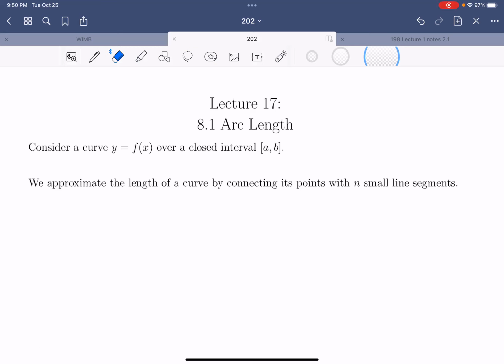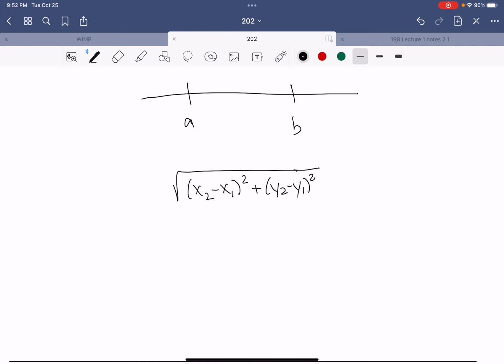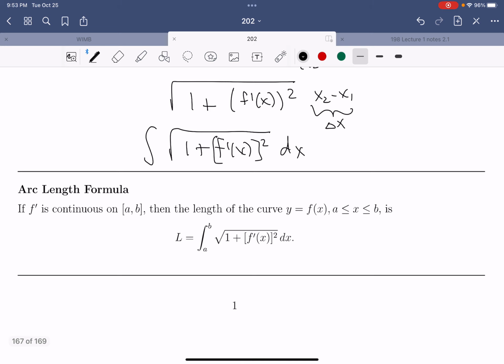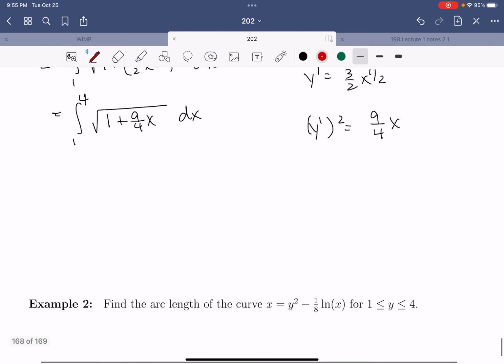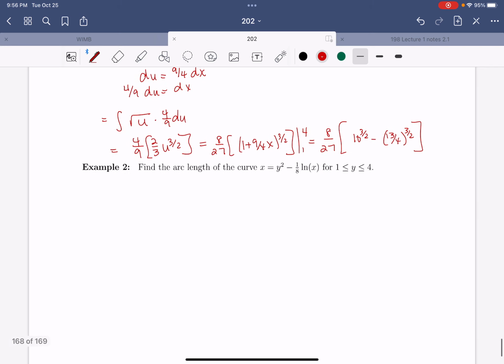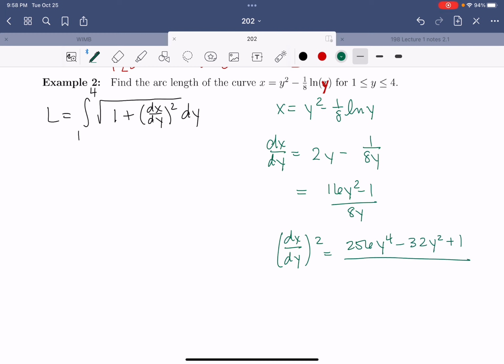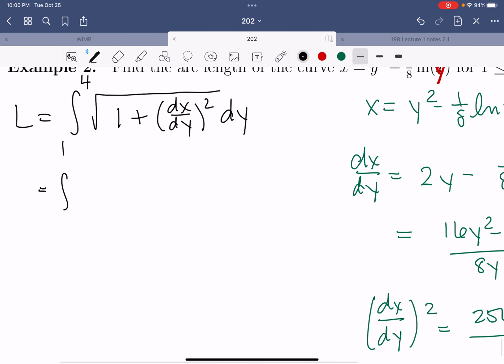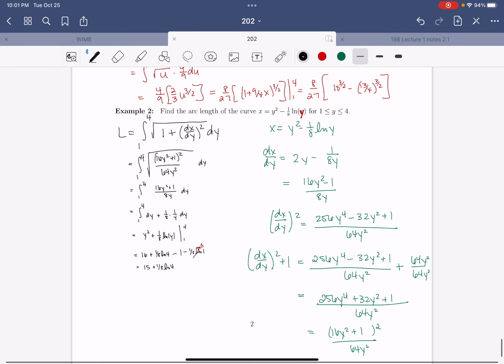202 Lecture 17 8.1